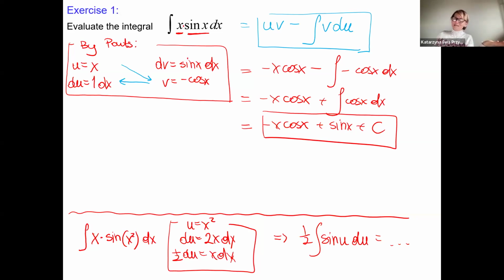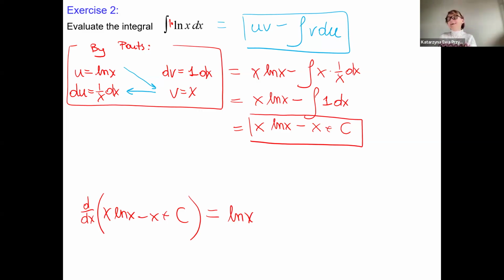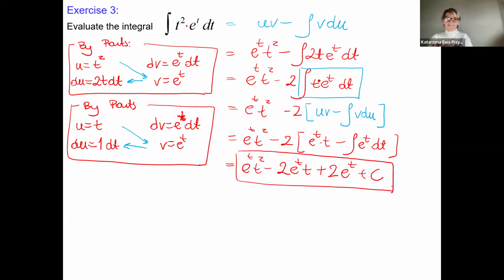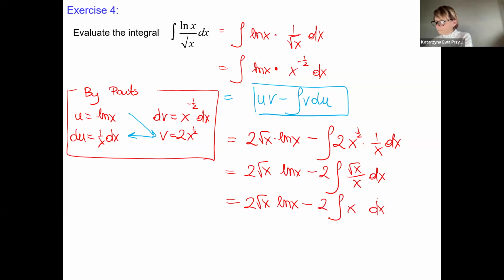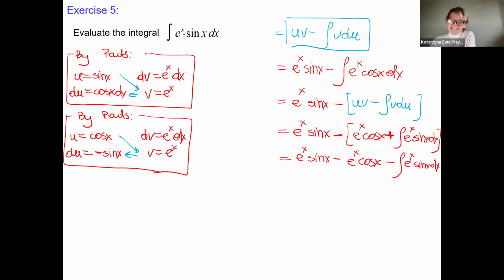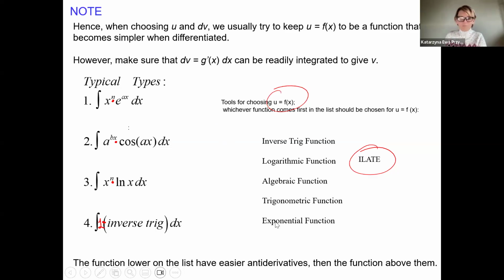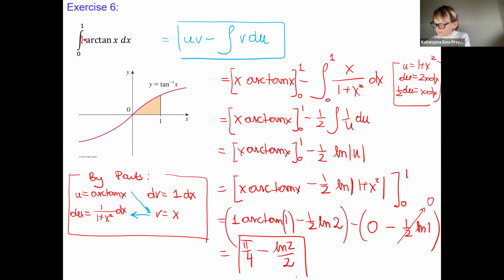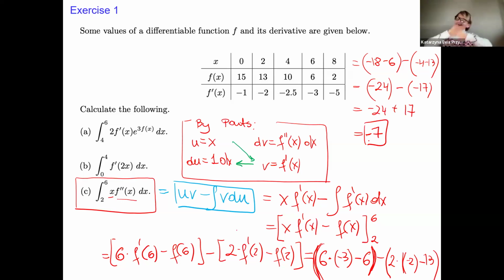7.1 Integration by Parts part 2